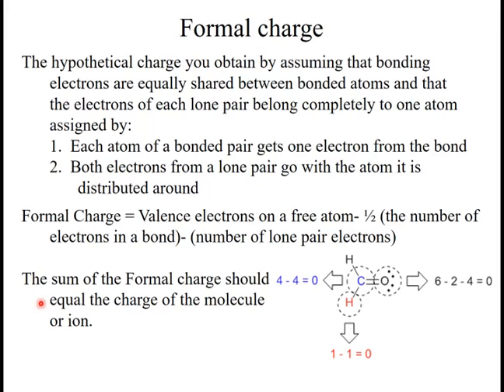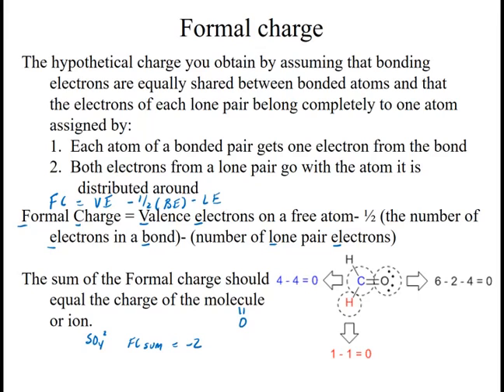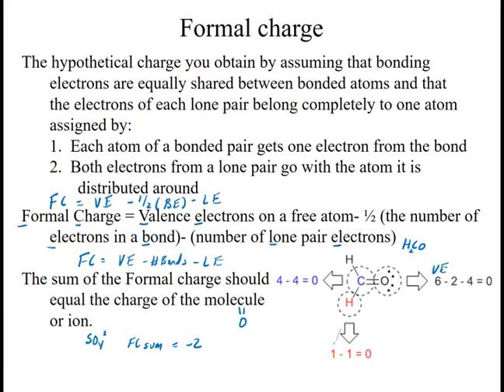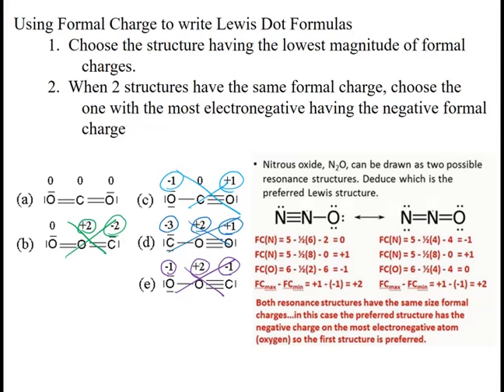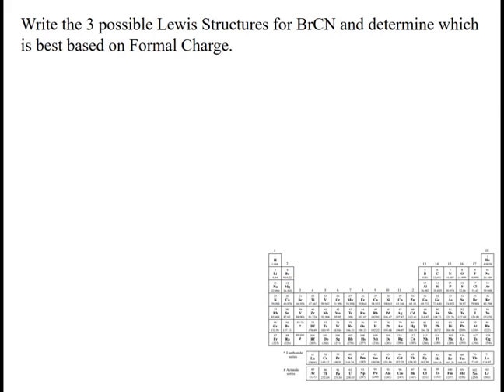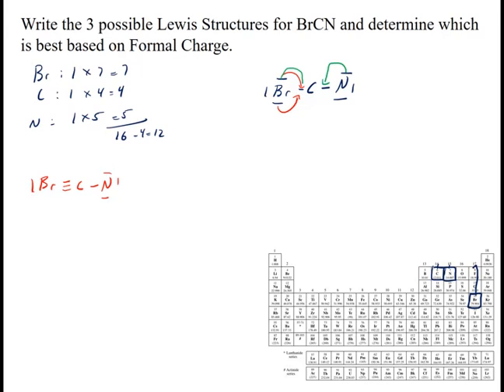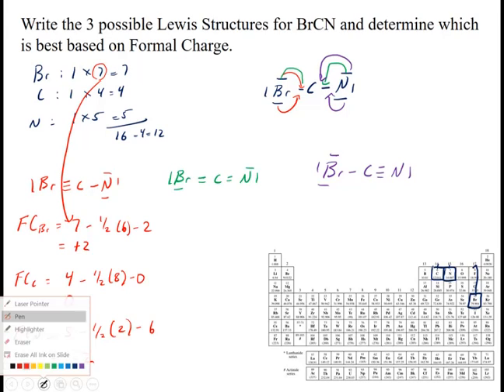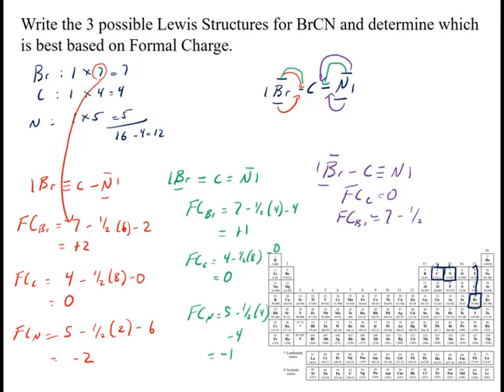9.9 Formal Charge Part 1